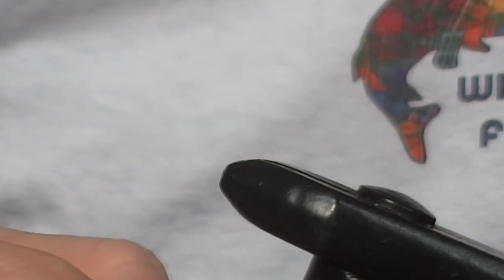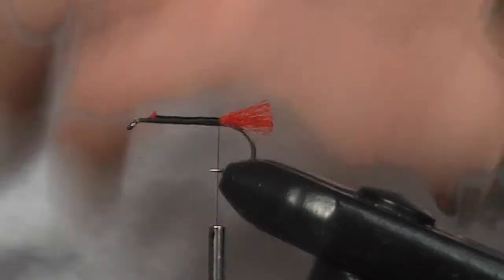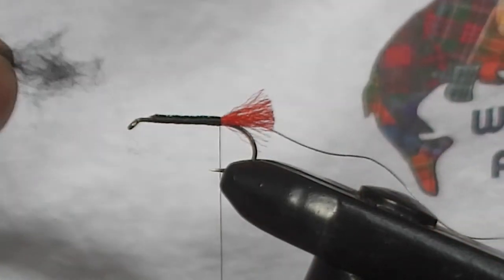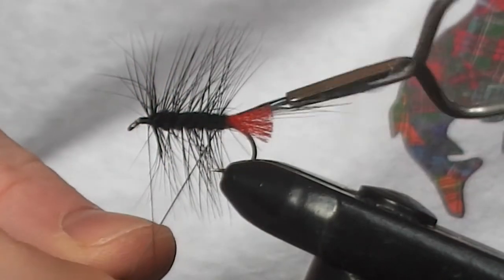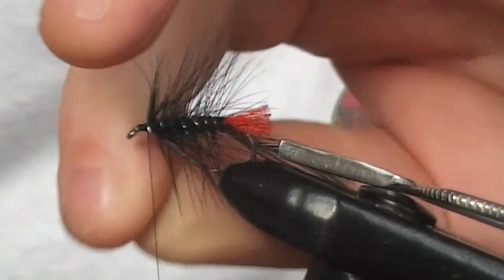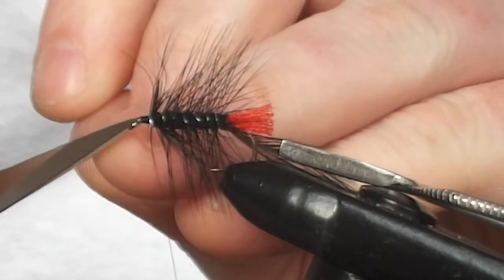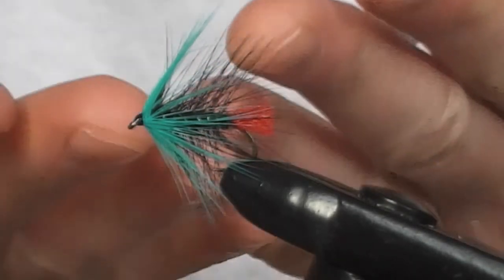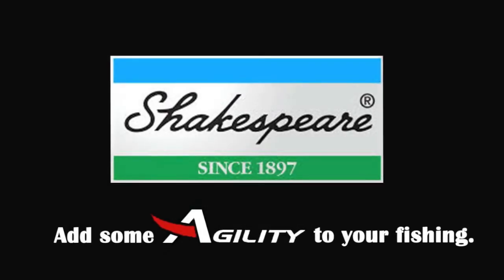Blue zulu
A classic loch bob fly. Very easy to tie and espescially effective for salmon and sea trout. An absolute must for any highland fly box.